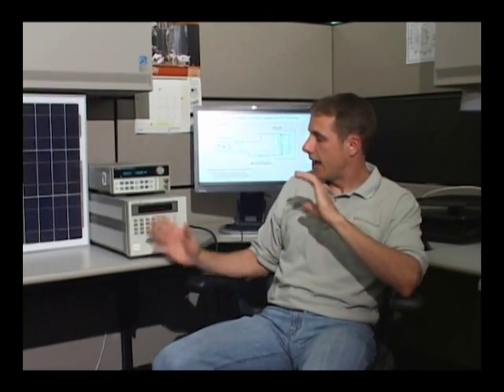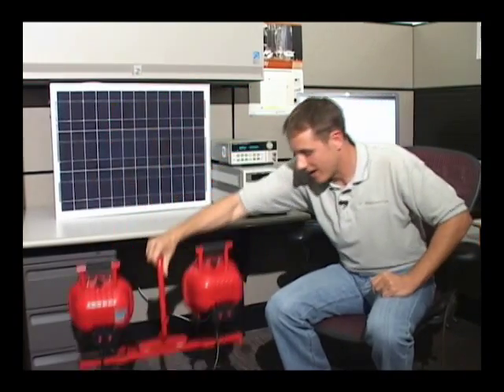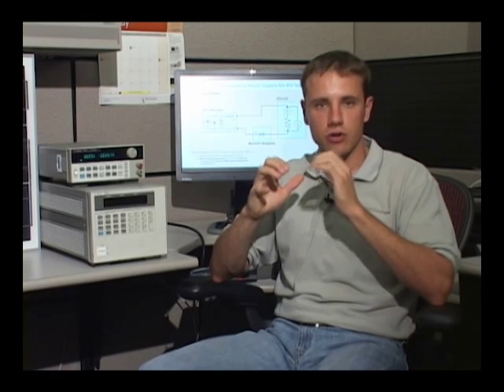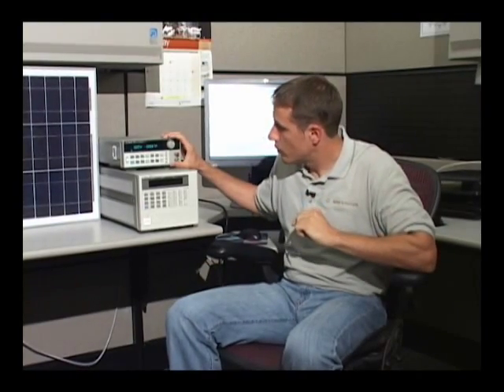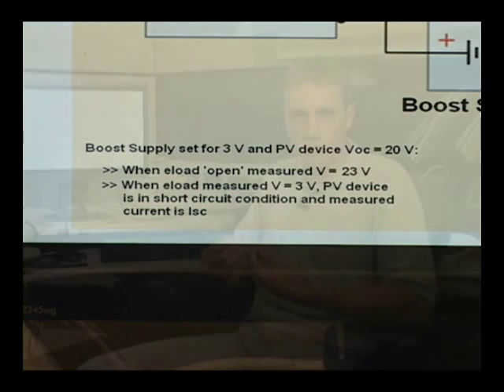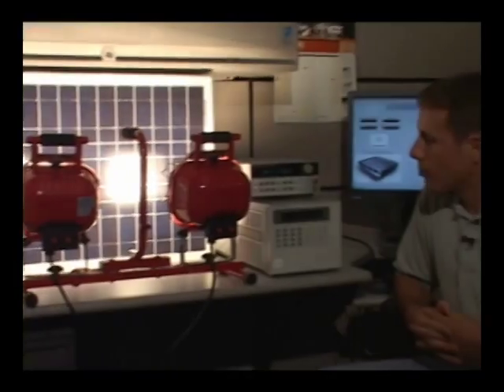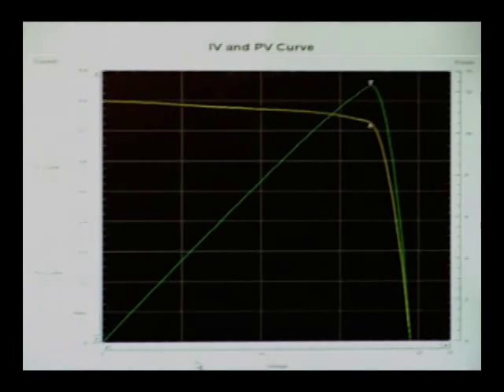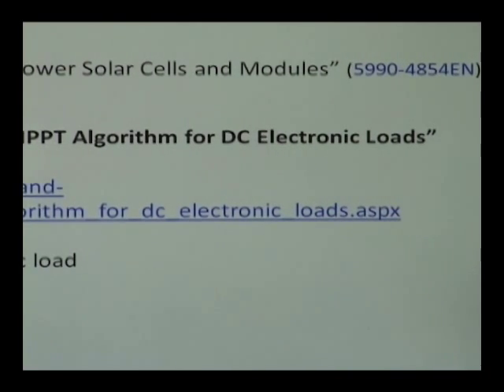Testing High Power Solar Cells and Modules Using Agilent's Electronic Load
Using an Agilent electronic load to capture an I-V curve from a 40 W solar module. A simple program is used to plot the I-V curve along with the power curve. The N3300-series electronic load is modular solution and can be configured to test up to 1800W in a single mainframe.